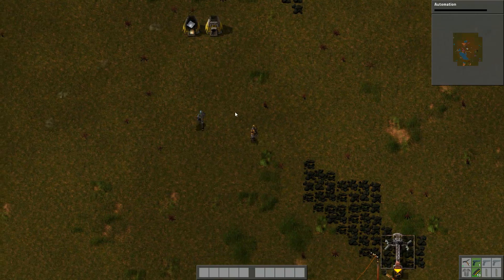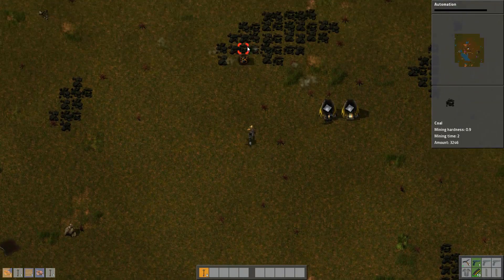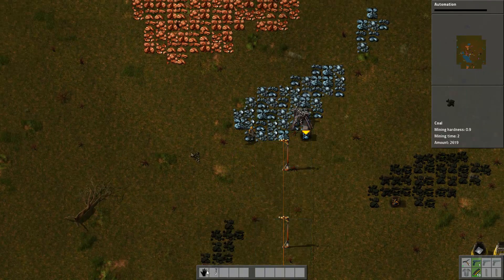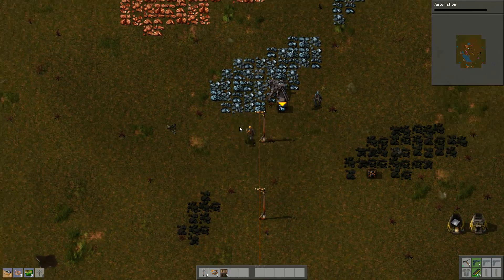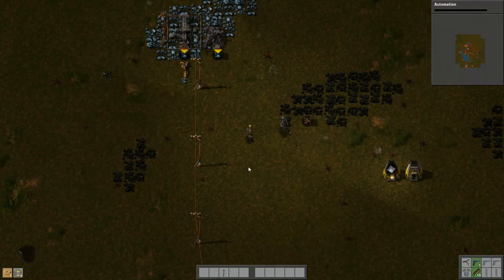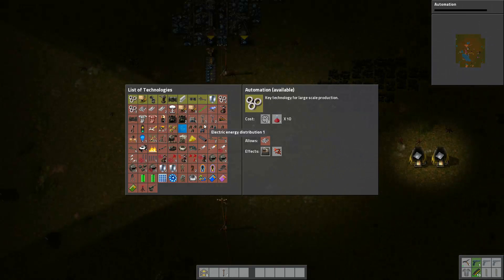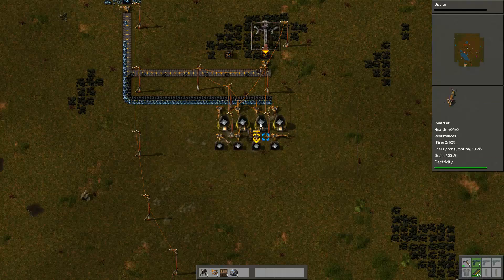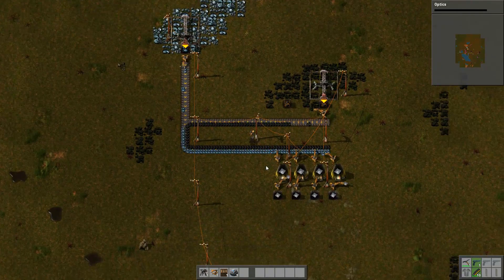For Science! | Part 2 | Factorio Multiplayer